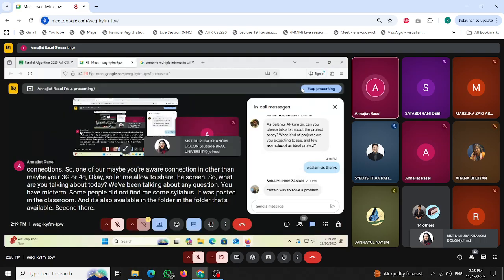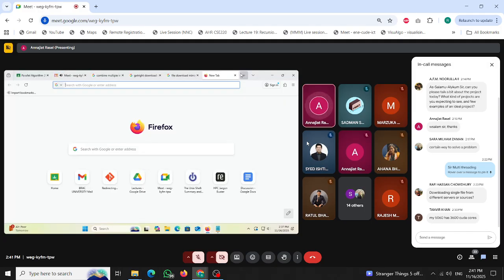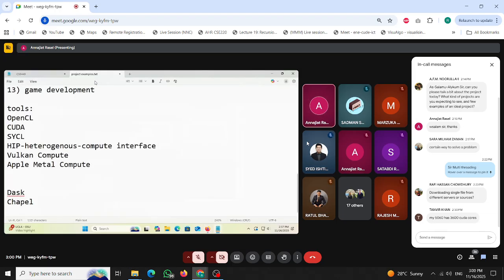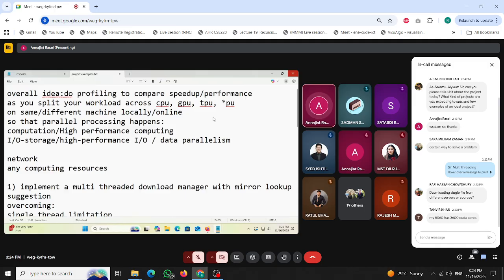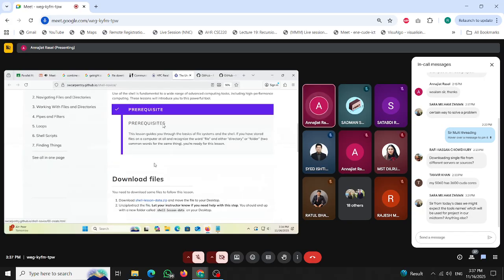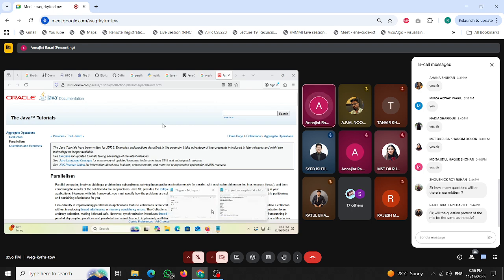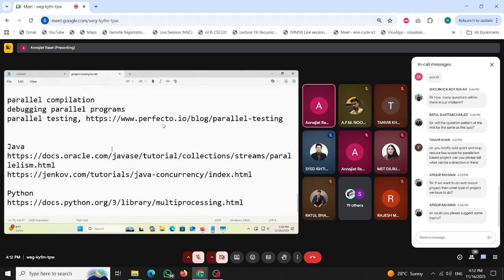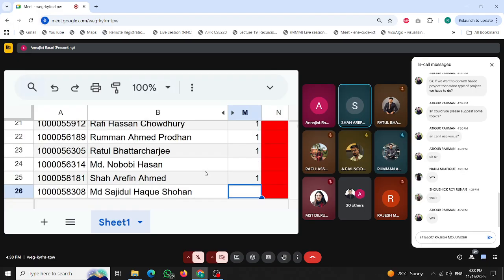CSE 706 AKA 449 17 NOVEMBER 2025 11 16 14 19 10